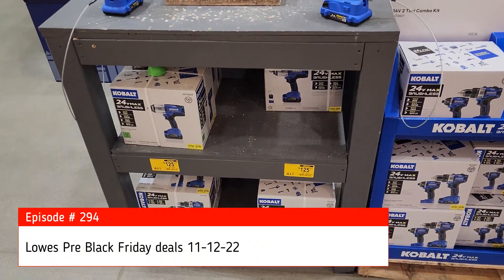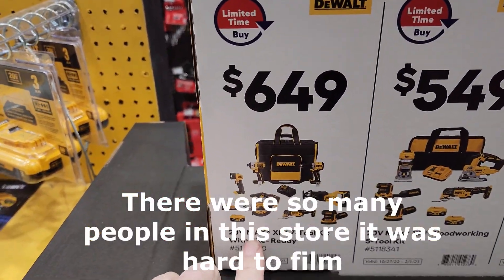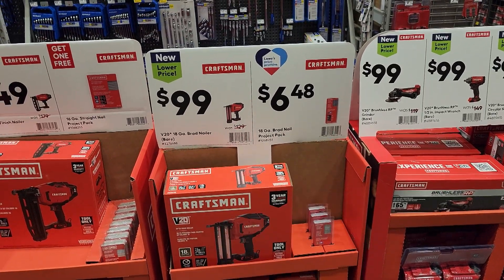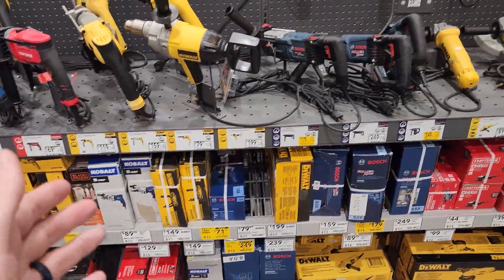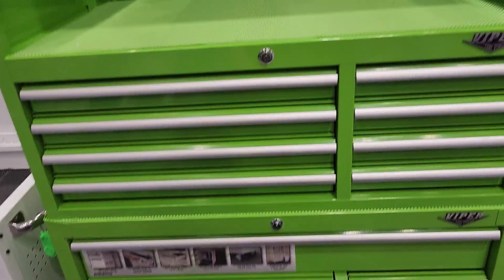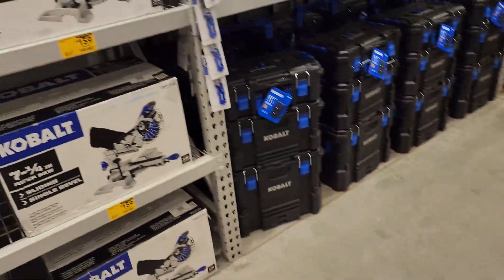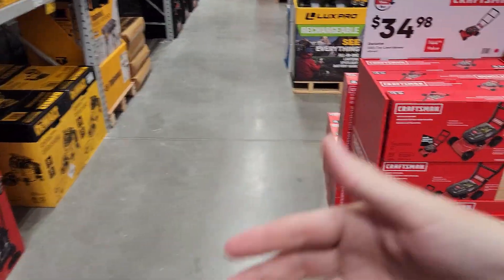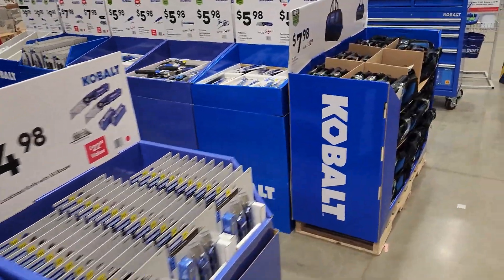Lowe's Black Friday deals 11-12-22 Was it worth the drive???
Episode # 294

In this exciting episode I head over the Lowe's to check out there Black Friday deals.